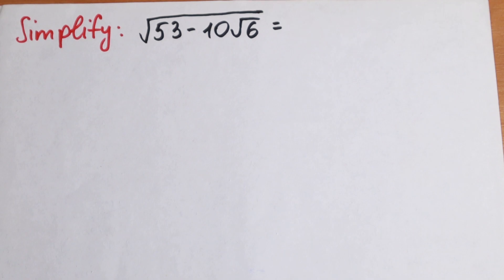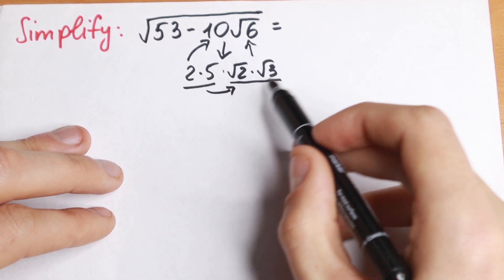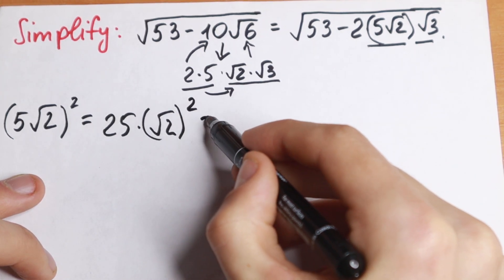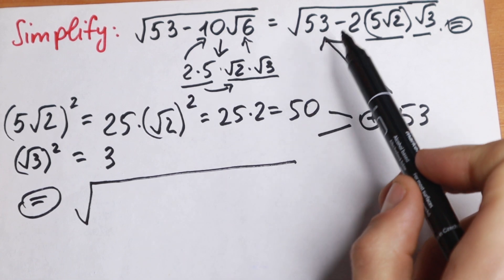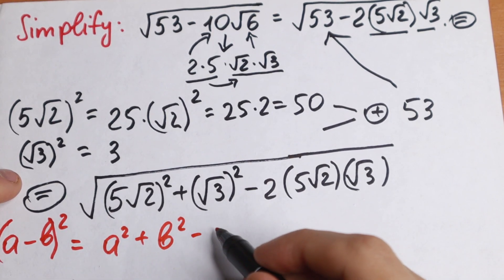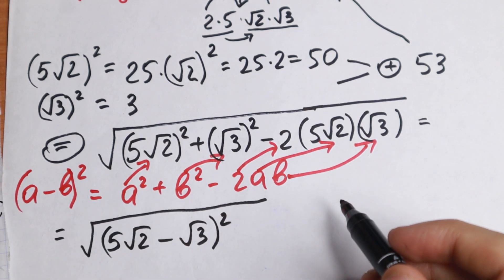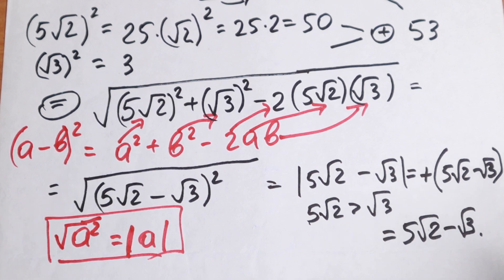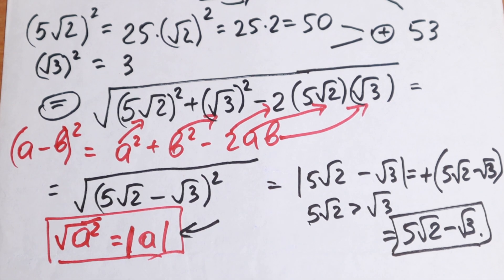Cambridge Test | Can You Solve?